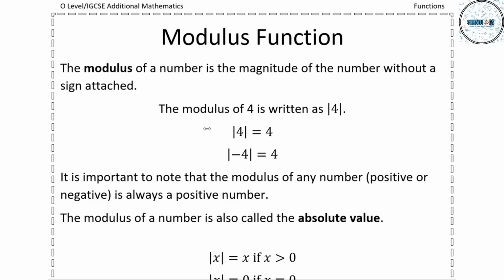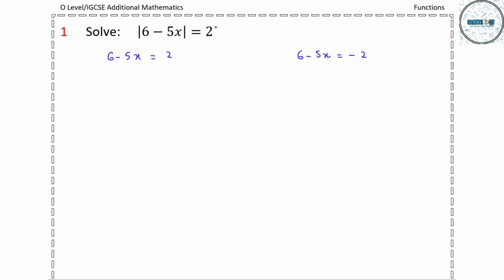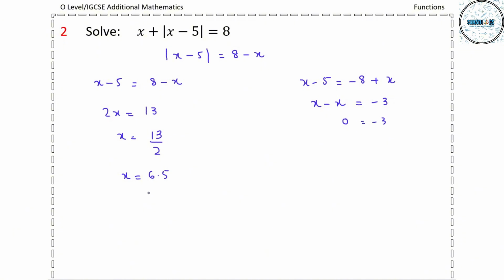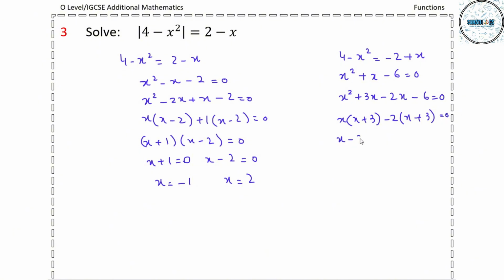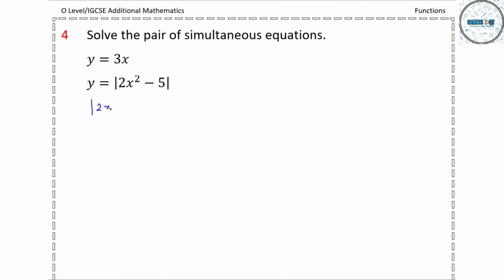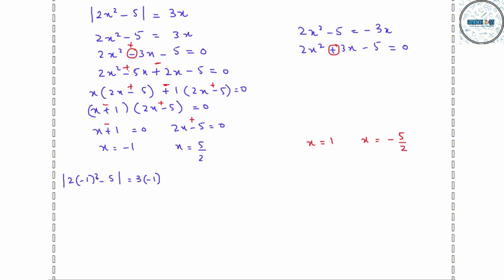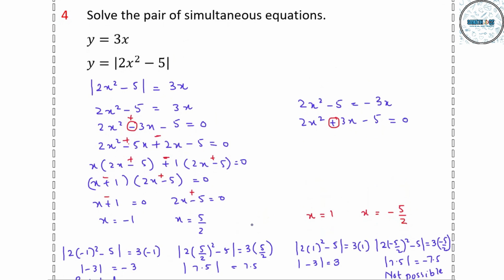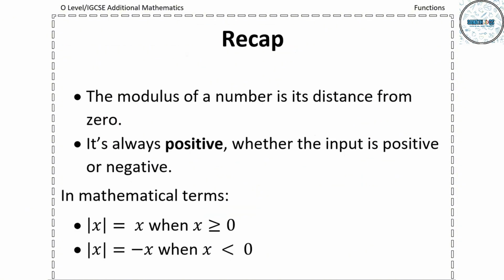Modulus Function | Functions | Additional Mathematics 4037/0606 | Samathics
Master modulus functions with this detailed walkthrough of 5 exam-style questions from O Level/IGCSE Additional Mathematics. Learn how to break modulus equations into cases, apply substitution in simultaneous equations, and use the quadratic formula where needed.

This lesson is part of the Functions chapter and will help you boost your confidence in solving absolute value equations accurately.

💡 Don’t forget to practice the concept on your own and revisit these methods often.

|4 − x²| = 2 − x

Simultaneous equations: y = 3x and y = |2x² − 5|

7 − |2x − 3| = 0